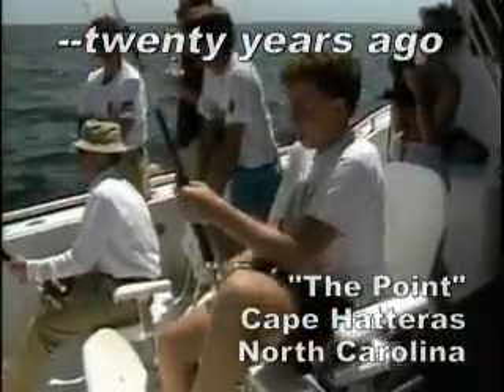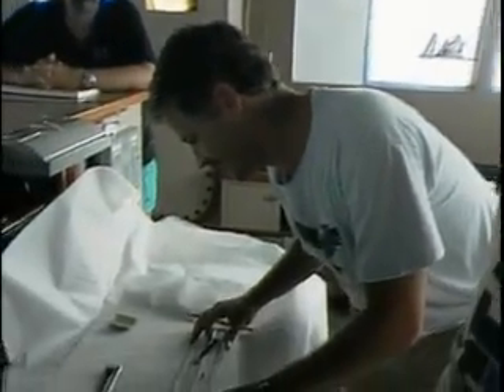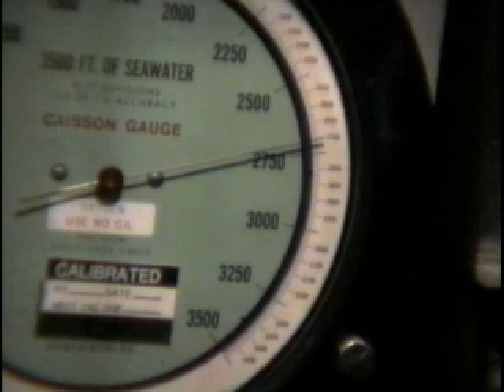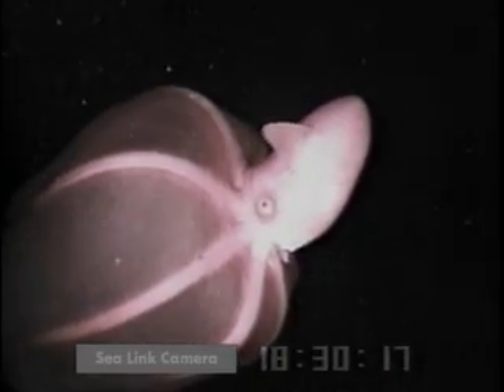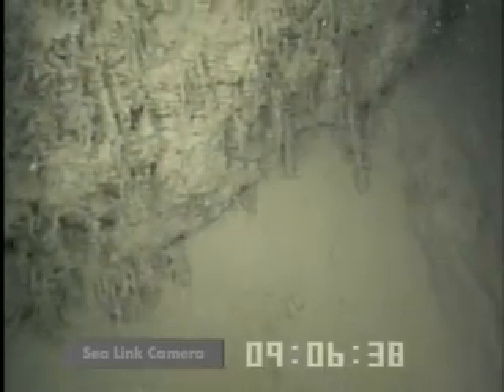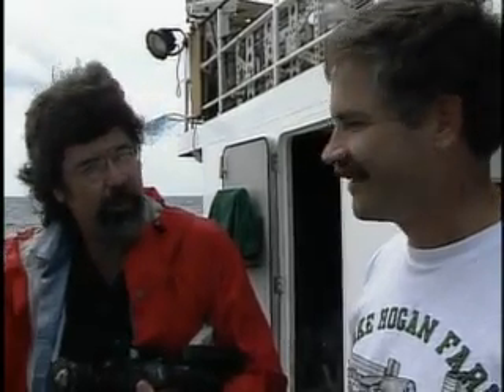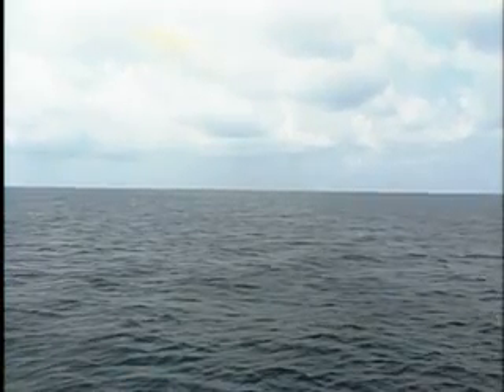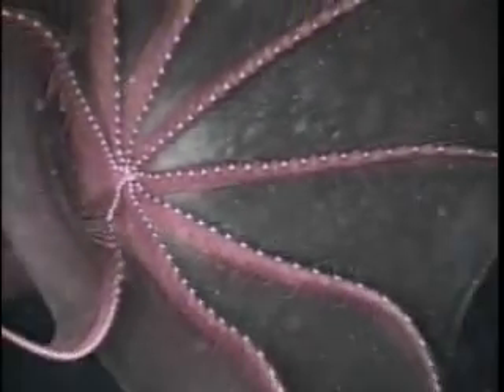Oil Spill - Deep Sea Secrets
We can see some of the devastation happening in the Gulf, on shore and on the ocean surface.  But what is happening on the deep sea floor, an environment some people might call a desert?  Twenty years ago a test oil well was proposed to be drilled off North Carolina, an area known as the Graveyard of the Atlantic. In 1990, Marine Grafics and UNC-TV produced a documentary on the work of scientists studying the potential drill site.  This eight-minute clip takes viewers on a submarine voyage to examine the deep ocean floor, the largest ecosystem on the planet.